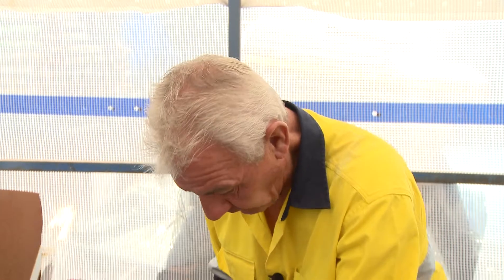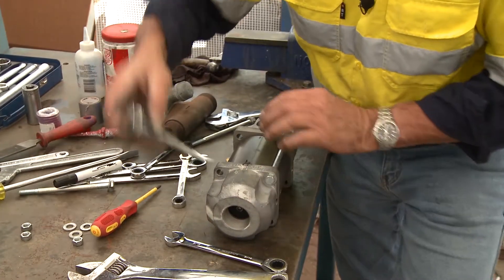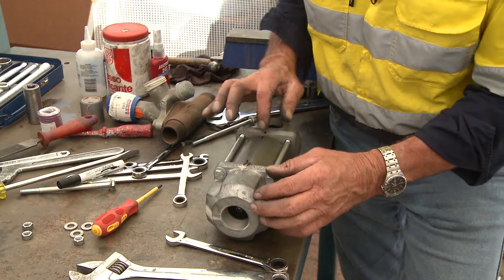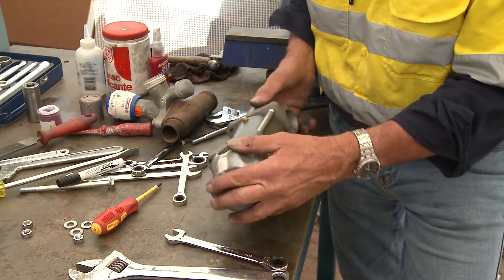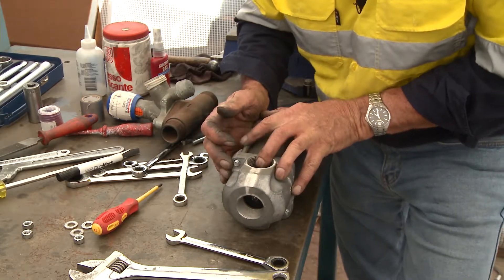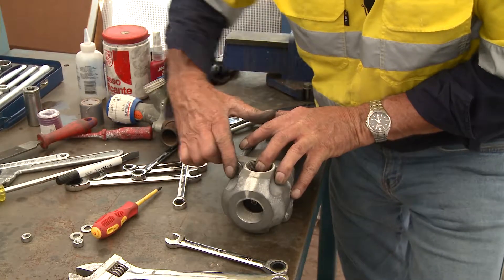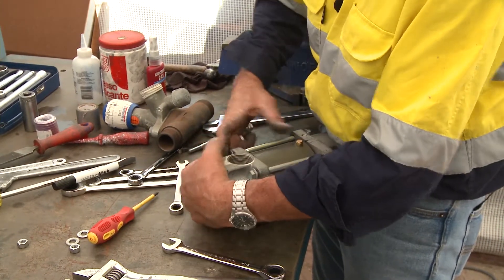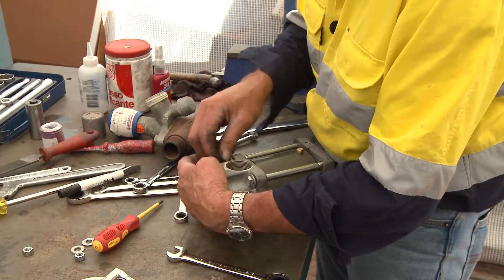Initial reassembly of Schmidt Combo remote control valve - PT 1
BlastOne's Master Technician, Kerry Cooper, demonstrates the initial sages of the reassembly of a Schmidt Combo remote control valve